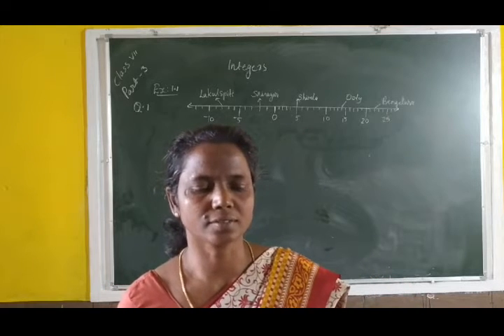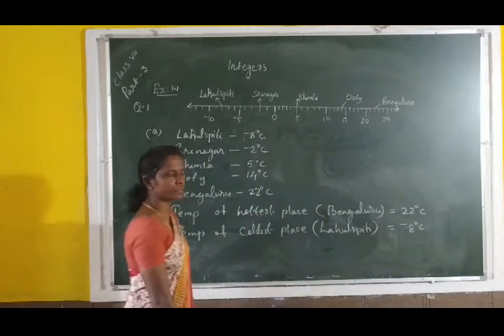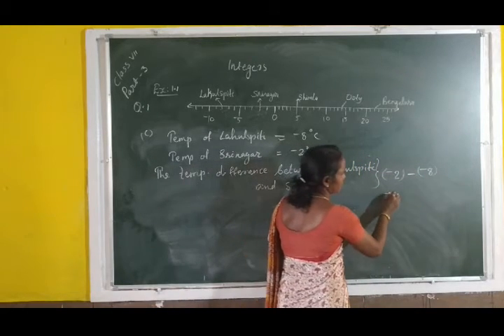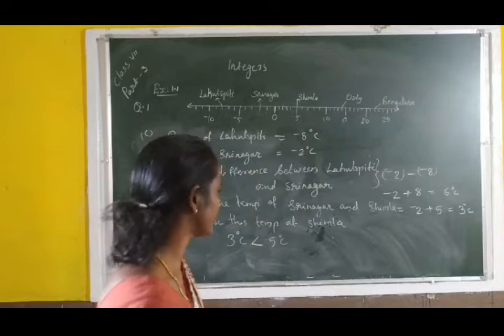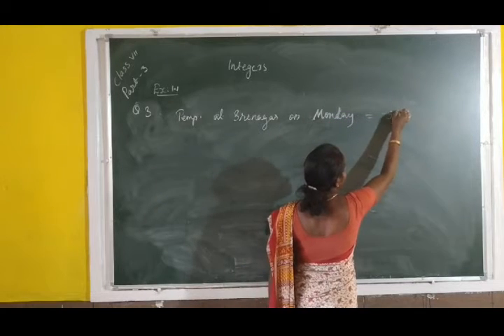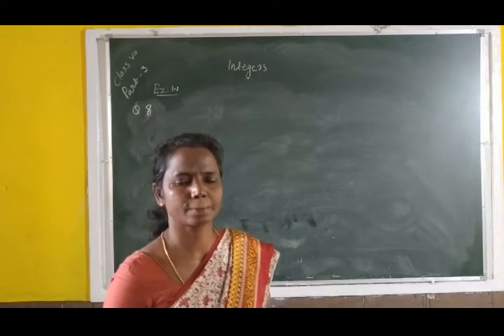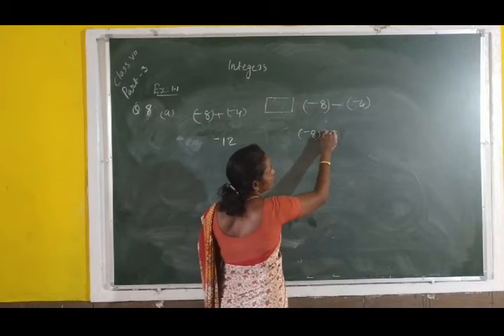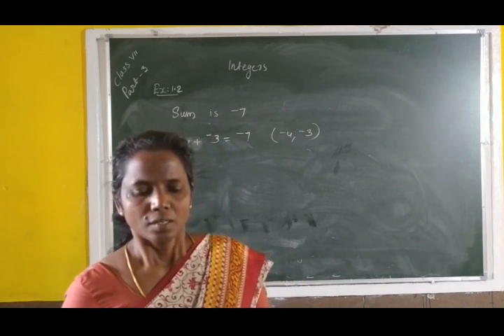CLASS:VII MATHS Less:01 (III Video)